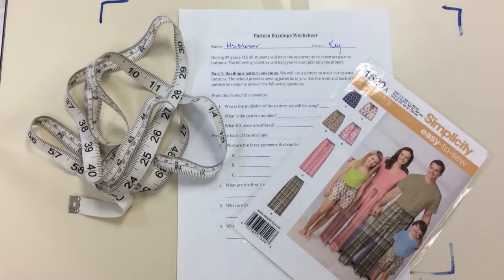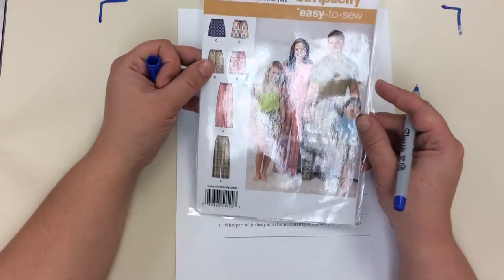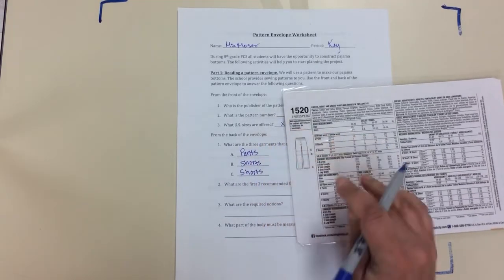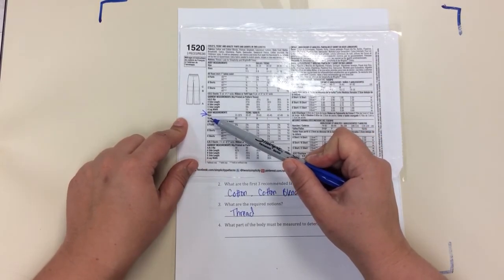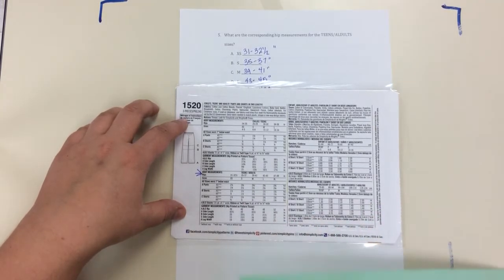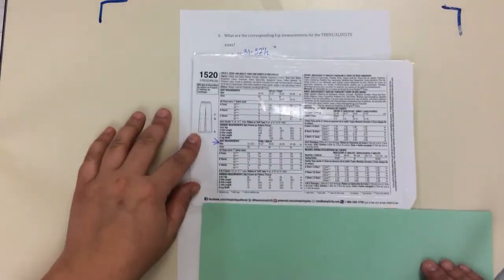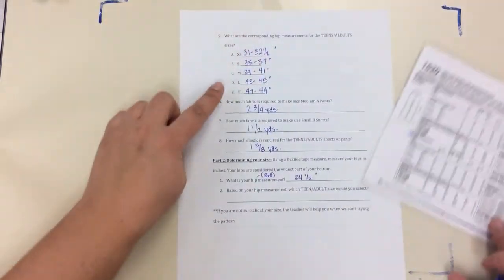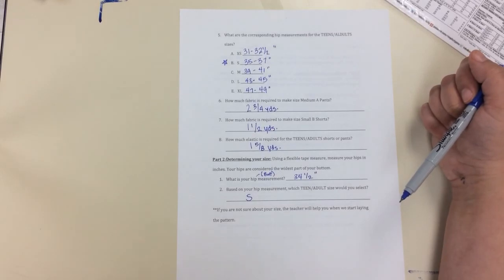Pattern Envelope Worksheet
You will need the worksheet, patten envelope and flexible measuring tape.
Correction on Question #3: This pattern makes XS-L Child/Teen and XS-XL Teen/Adult.